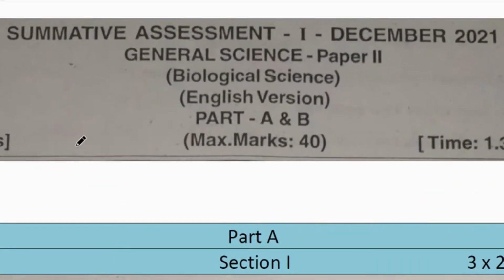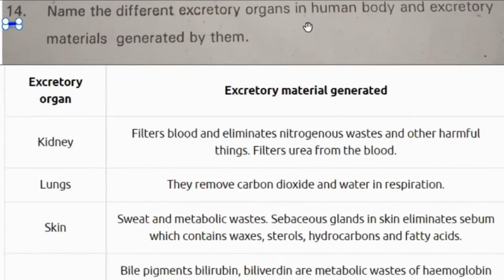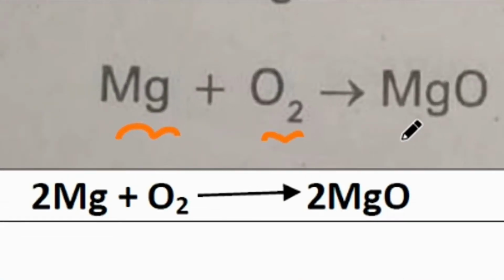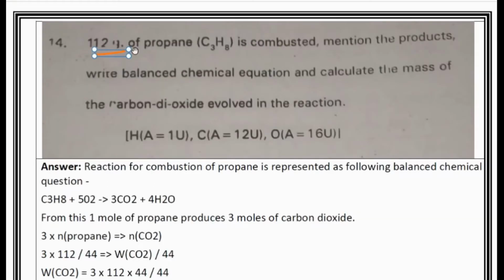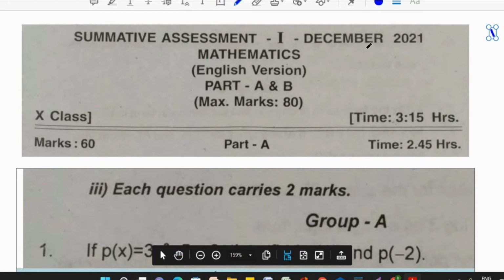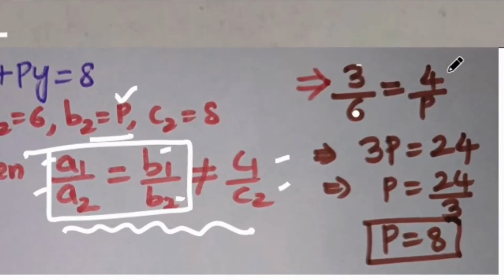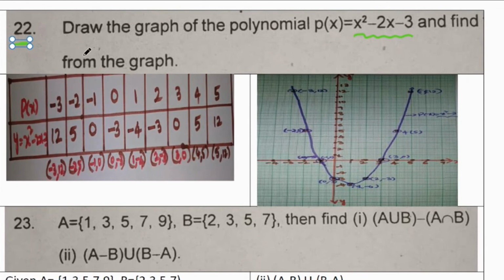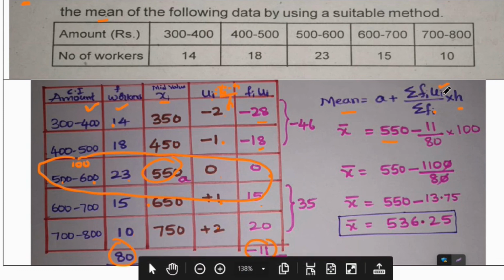SA 1 all subject question paper and answers. sa 1 question paper 2022. SA 1 answer key.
All subjects SA 1 question paper 2021